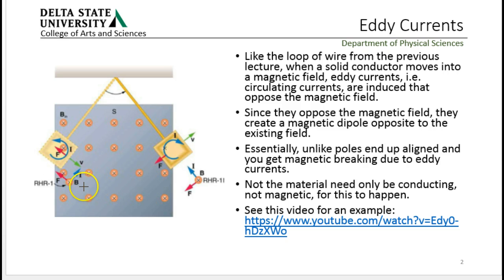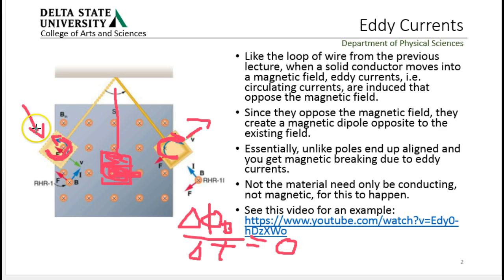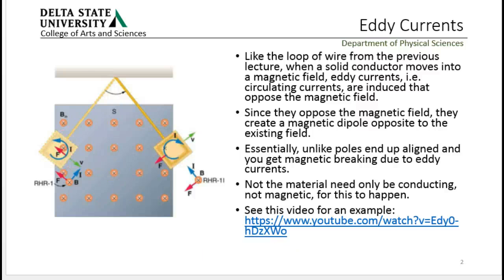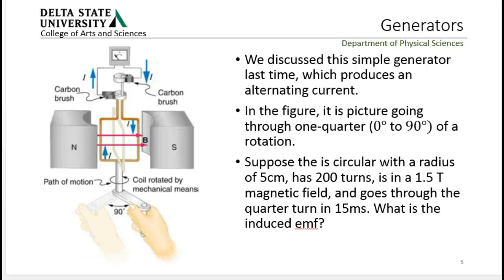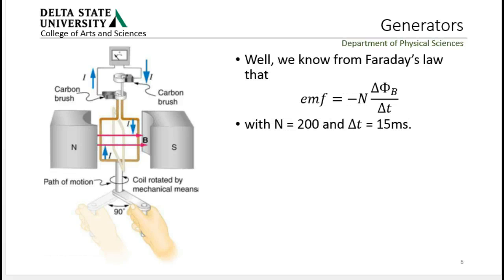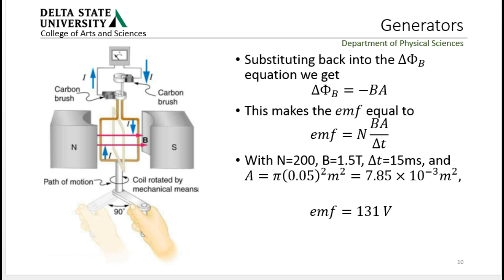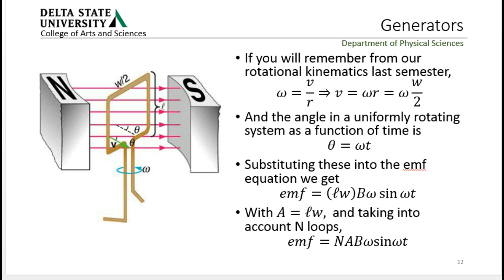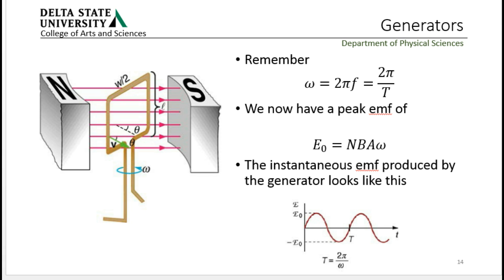CH 23 Part 2 Eddy Currents, Generators, and Back EMF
CH 23 Part 2 Eddy Currents, Generators, and Back EMF for DSU PHY 222 (Fighting Okra Physics)